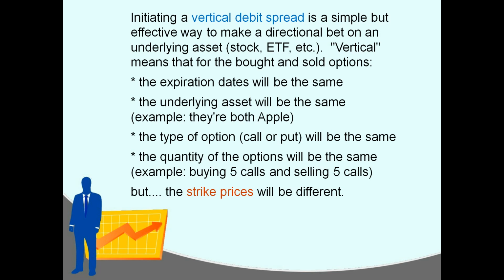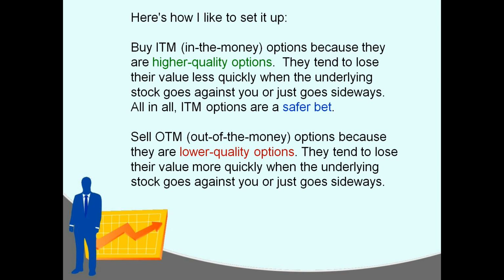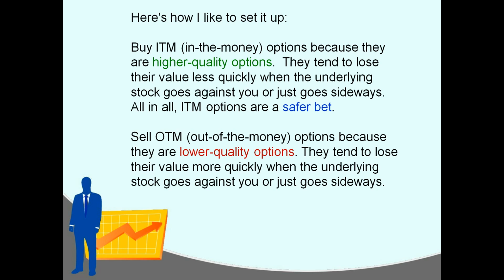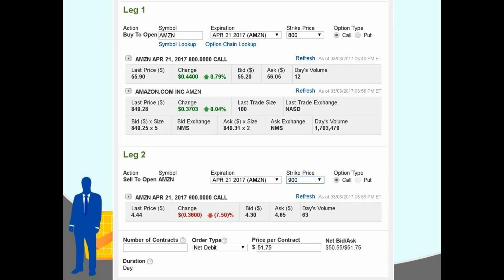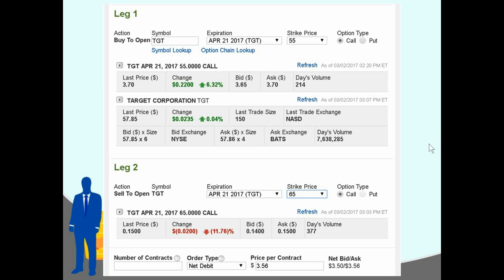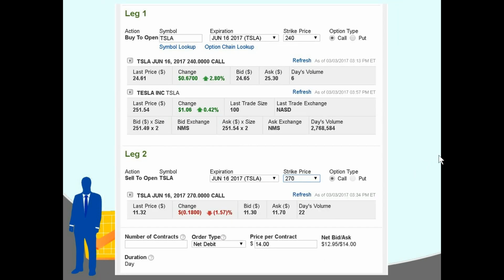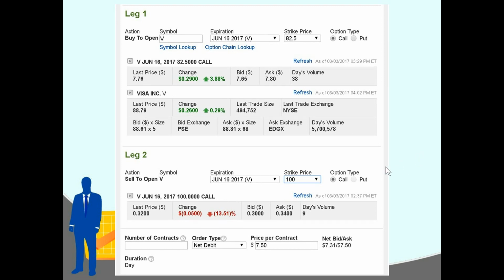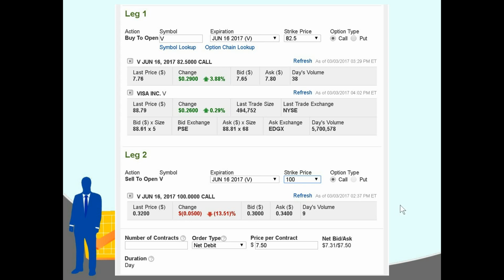Vertical debit spreads: Better than just buying calls or puts. / Options trading strategy basics 101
Vertical debit spreads: Better than just buying calls or puts. / Options trading strategy basics 101, option debit spread, debit call spread, debit spread strategy, vertical spreads, vertical spreads explained, vertical spreads strategy, vertical spread example, vertical spread options, vertical spread option trading, vertical spread strategy, vertical spread put, vertical spread adjustments, option spreads, vertical debit spread definition, vertical debit spread examples, vertical debit spread example